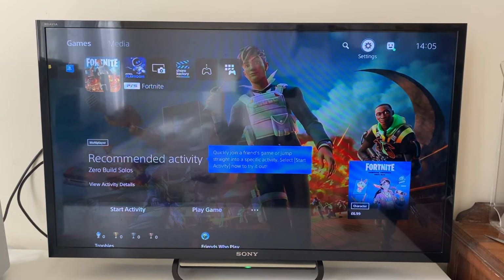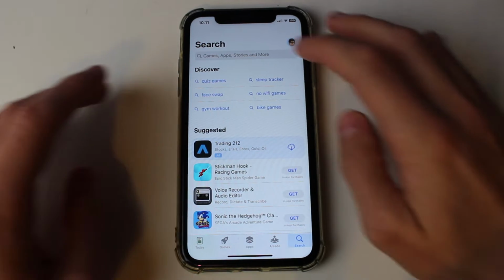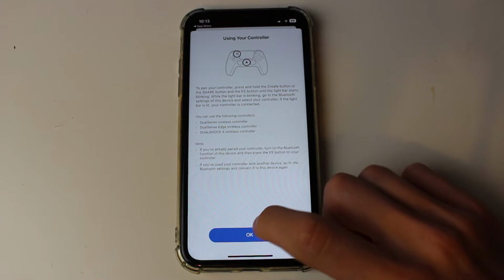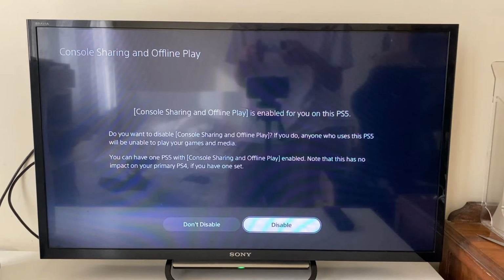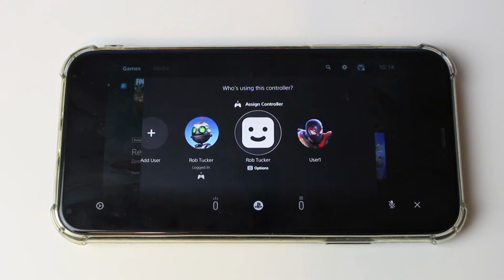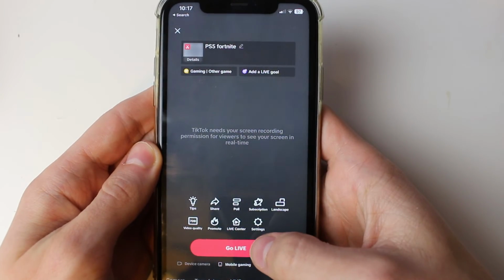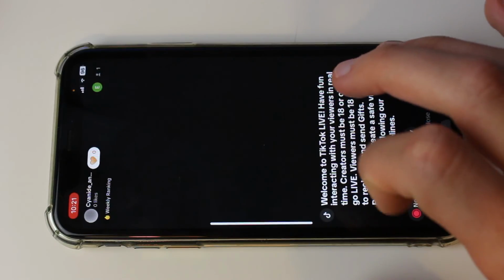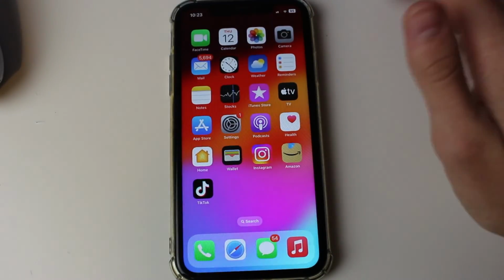How To Stream PS5 On TikTok - Full Guide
Learn how to live stream ps5 games on tiktok in this video.

GuideRealm